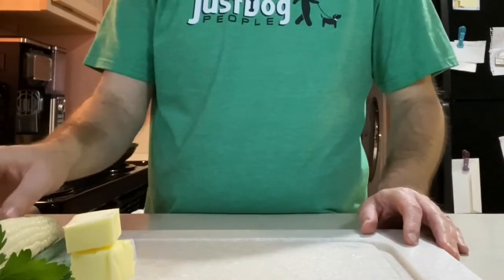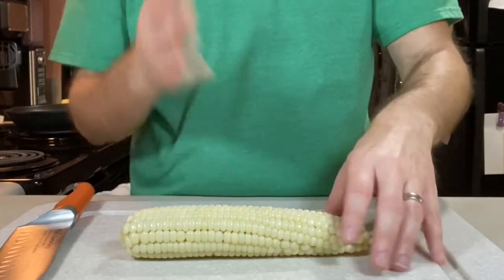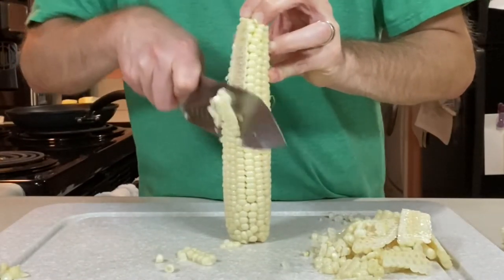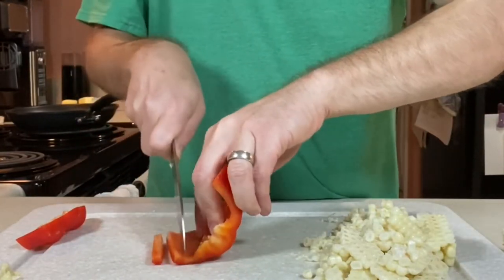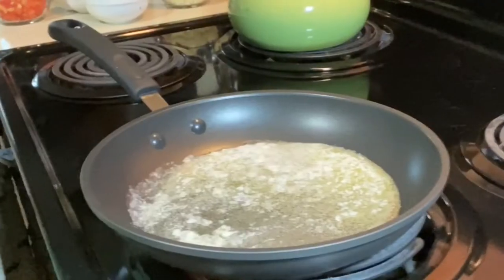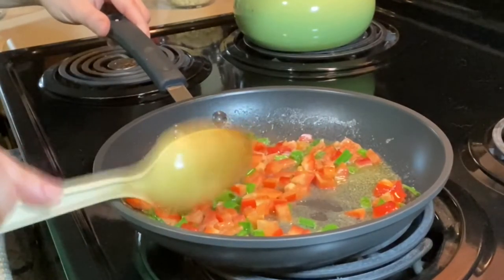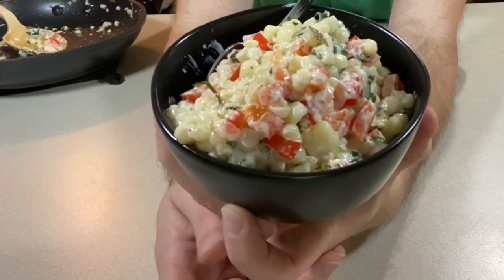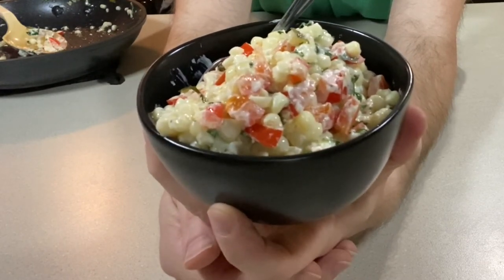Creamy Corn and Bell Peppers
Gluten Free Creamy Corn with Bell Peppers is my version of creamed corn. Sweet corn, bell peppers and cream cheese make this creamed corn a recipe you want to eat.  It's an easy side dish that goes perfectly with you favorite chicken, beef, or pork dinner.